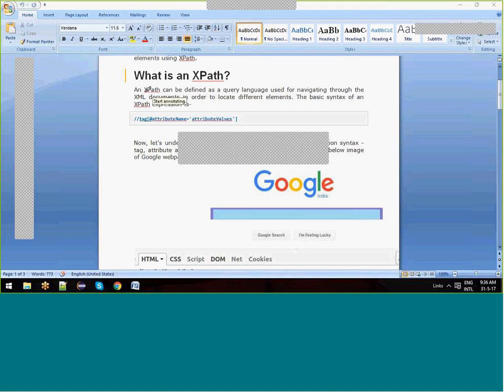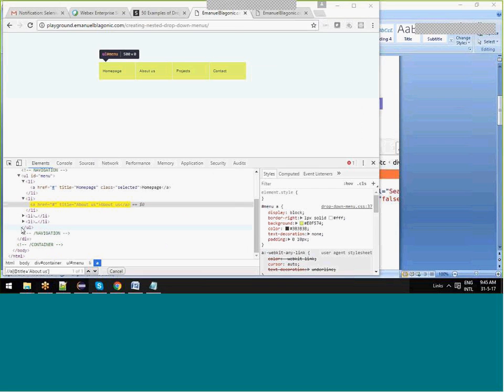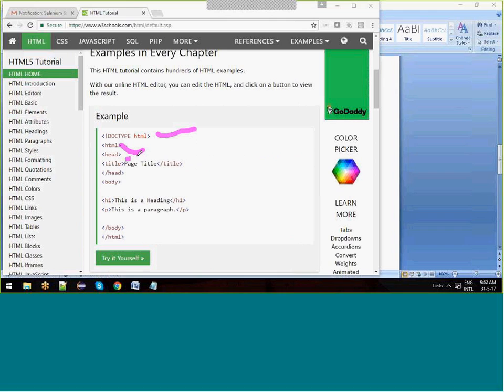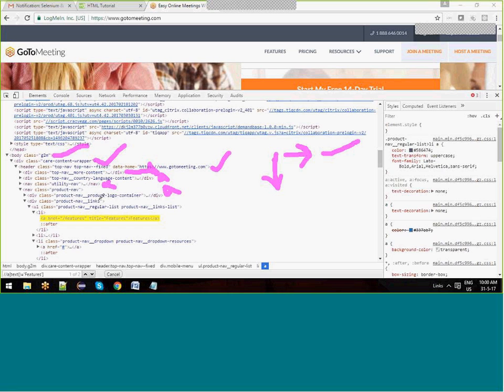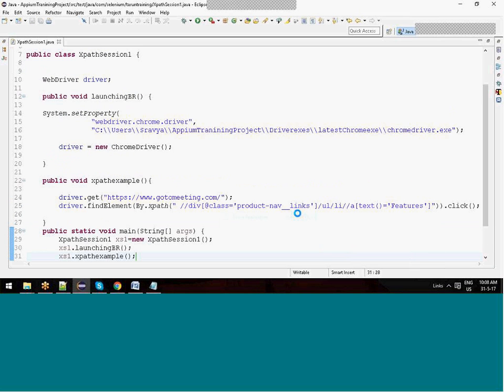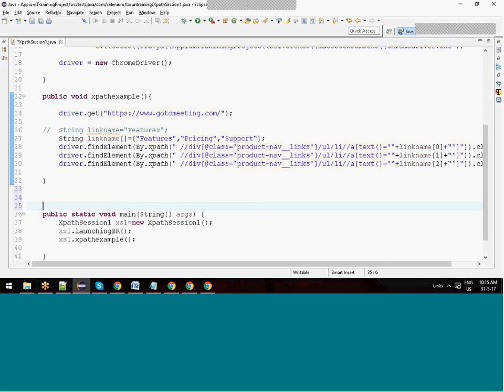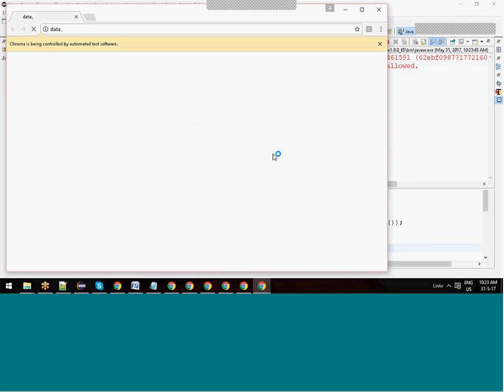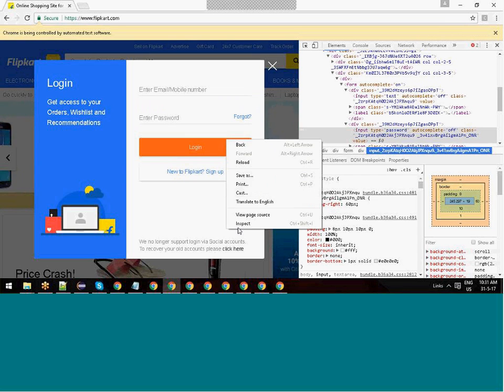Selenium Xpath Theory and Practice